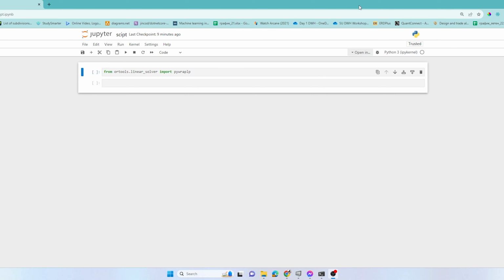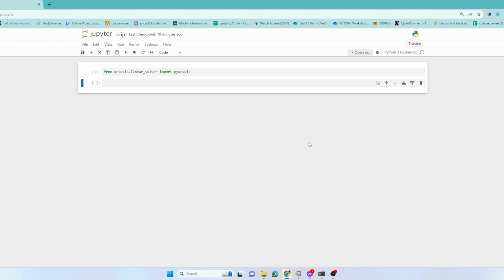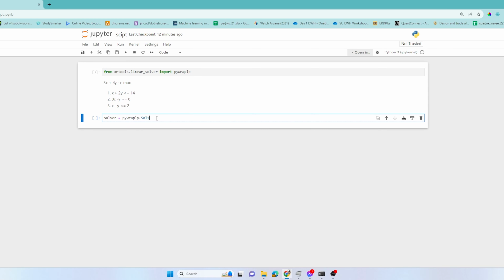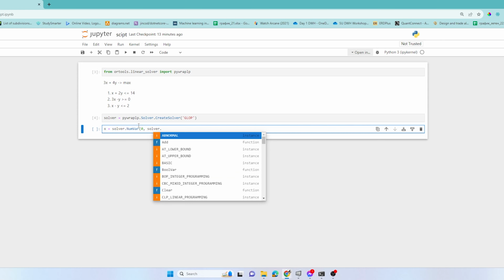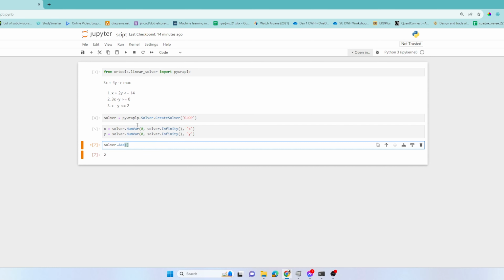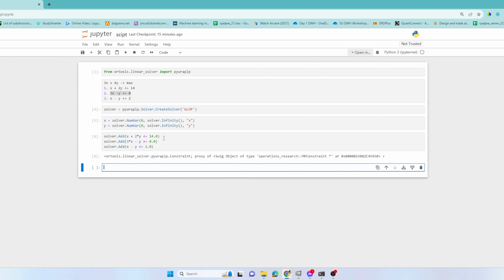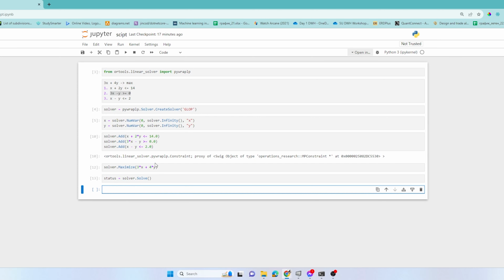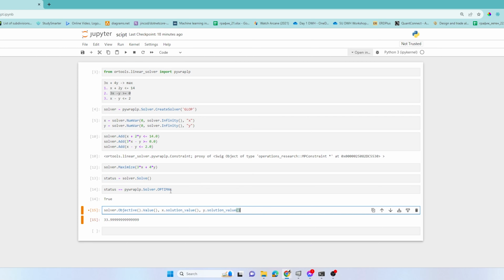How to Use ORTools Effectively for Linear Optimization (Part 1)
In Part 1 of our Effective OR-Tools Tutorial series, you'll learn the fundamentals of OR-Tools, a powerful optimization library in Python. We'll cover installation, setting up your first optimization problem, defining variables and constraints, and solving linear and integer programming problems. Whether you're a beginner or an experienced user, this video will help you get started with OR-Tools and build a strong foundation for optimization tasks.

00:00 Introduction
02:33 Defining the function
05:00 Defining variables
06:05 Adding constraints